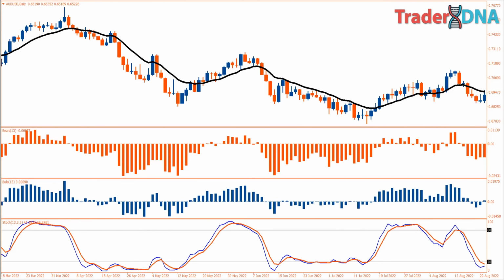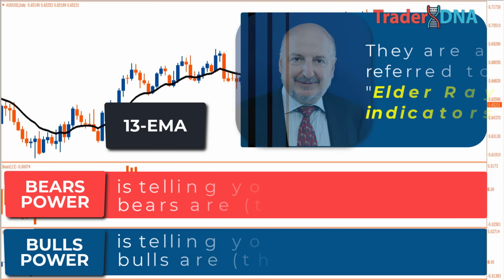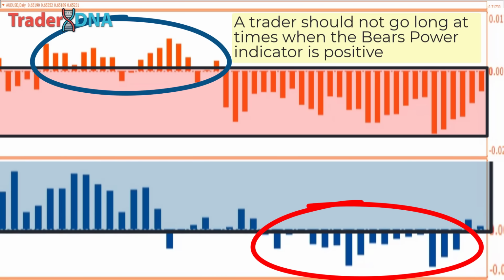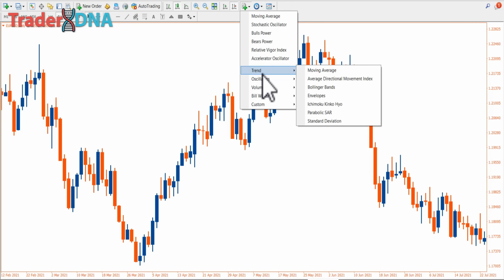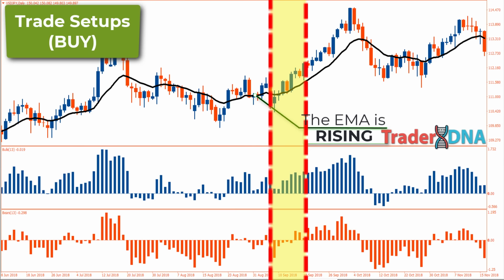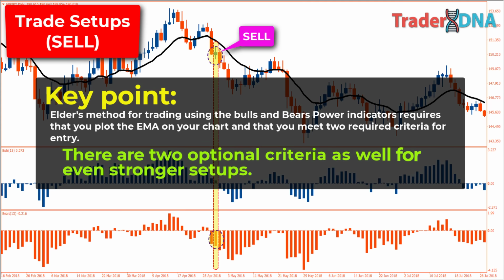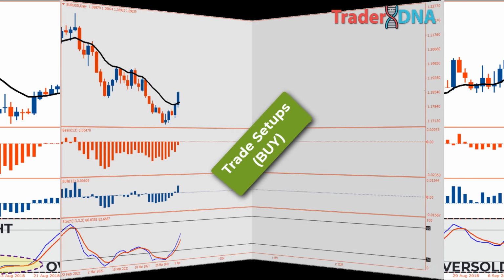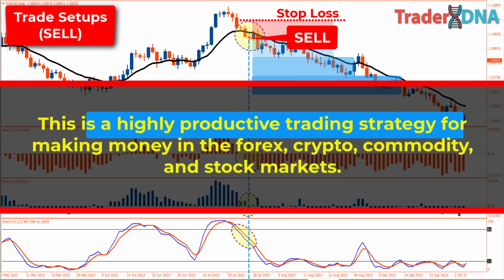The AVATAR Trading Strategy - Maximizing Your Profit Potential up to 5X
The AVATAR Trader - How to Increase Trading Accuracy While Maximizing Your Profit Potential up to 5X. The AVATAR Strategy - How to Increase Accuracy While Maximizing Your Profit Potential up to 5X